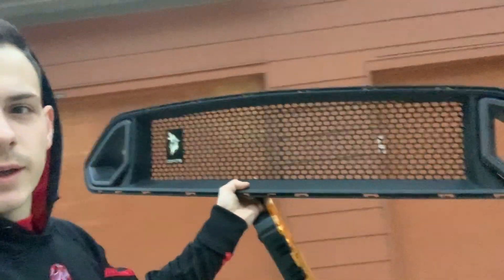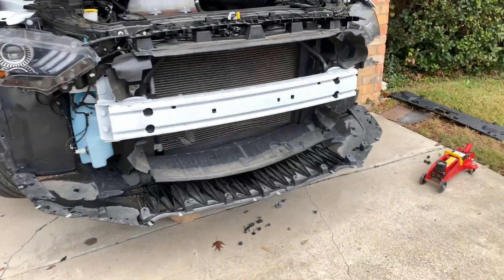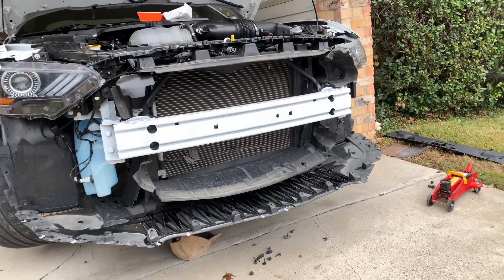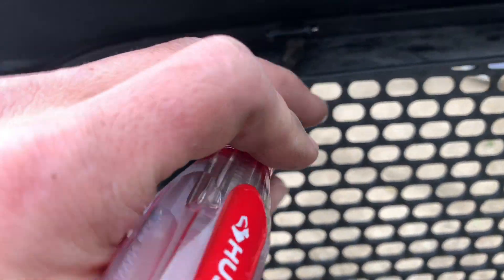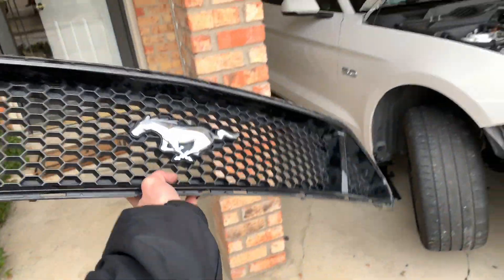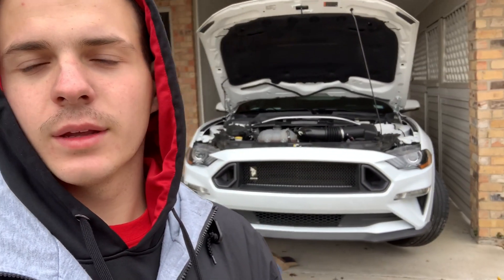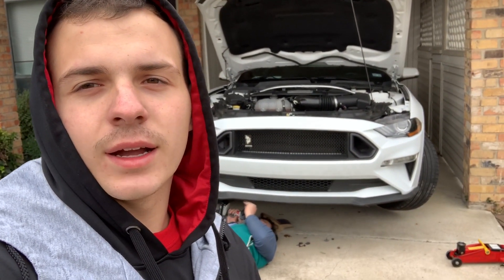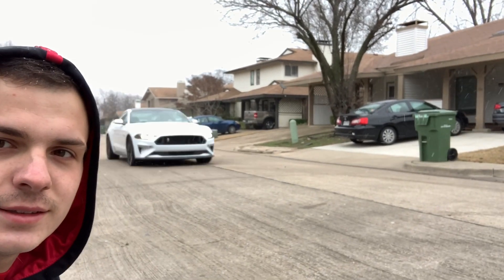Installing RTR Grille On My 2019 Mustang 5.0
I hope you guys stick with the channel for the rest of the build!

My Build @Clyde5oh
Bryce @Montemayorbryce
Jose (guy I got the grille from) @joseldiaz_